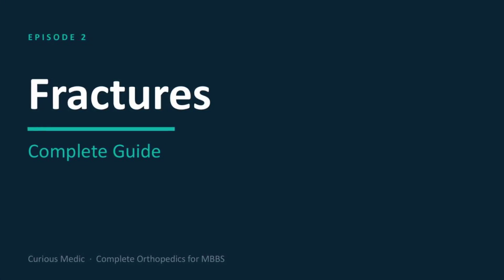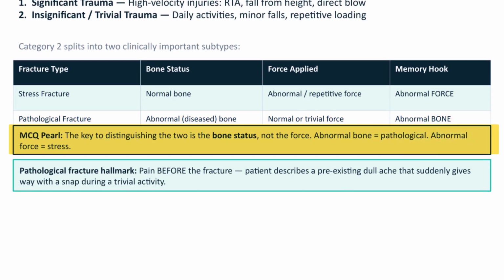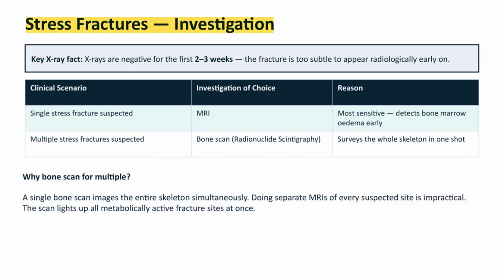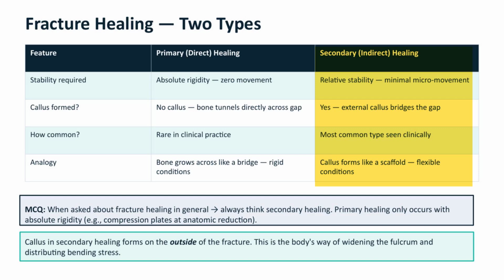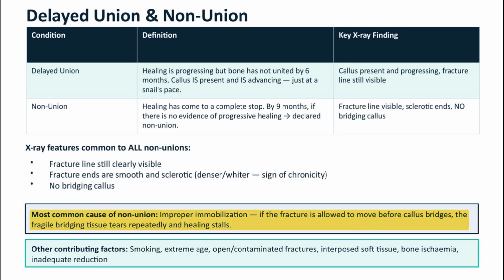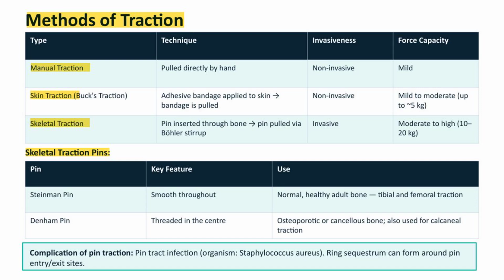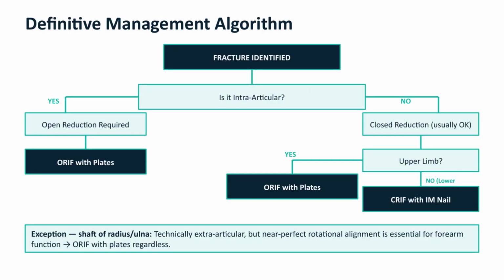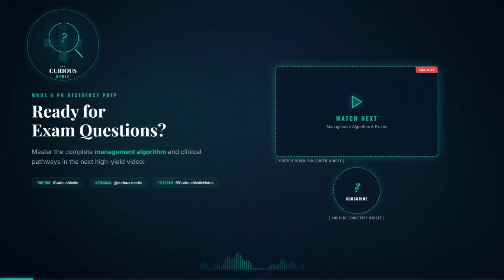Fractures Explained Completely — Healing, Non-Union, Bone Grafting & ORIF | MBBS Orthopedics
Complete guide to Fractures for MBBS and PG exam prep — from the basic definition all the way to definitive surgical management.

In this video we cover:
✅ Signs of a fracture (abnormal mobility, tenderness, crepitus)
✅ Traumatic fracture types (transverse, oblique, spiral, comminuted, avulsion)
✅ Pathological vs Stress fractures
✅ Named stress fractures — March, Runner's, Jones Fracture
✅ Shin splints vs Popliteal Entrapment Syndrome
✅ The 5 stages of fracture healing
✅ Delayed Union, Non-Union, Malunion & Bone Grafting (GIC mnemonic)
✅ Traction devices — Thomas's Splint, Böhler-Brown Splint, Russell's Traction
✅ The ORIF vs CRIF management algorithm
✅ Tension Band Wiring & POP slab vs cast

Built for MBBS students who need a strong clinical foundation, and PG/NEET-PG aspirants who need every MCQ-worthy detail locked in.